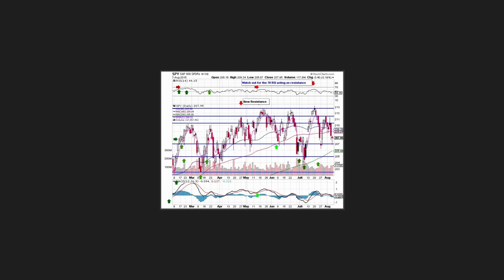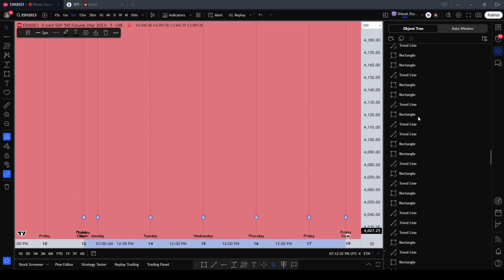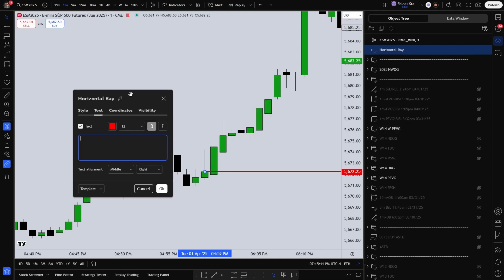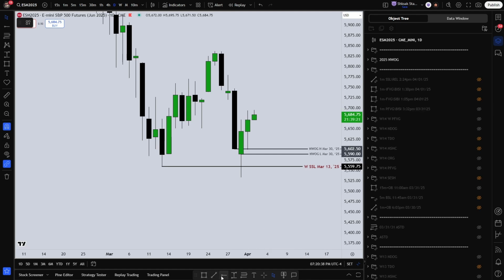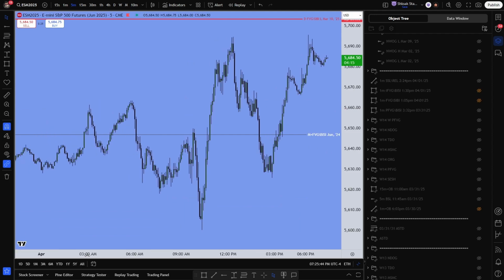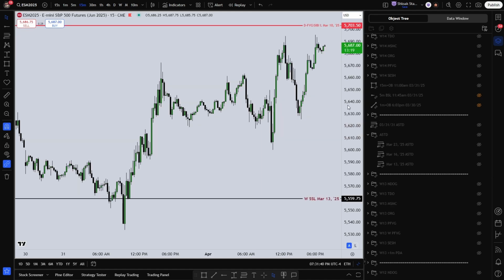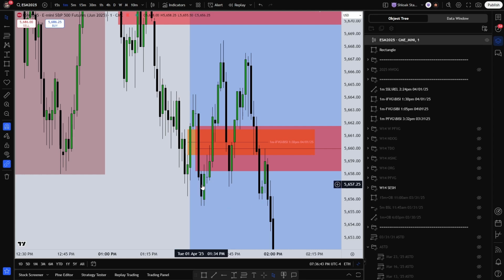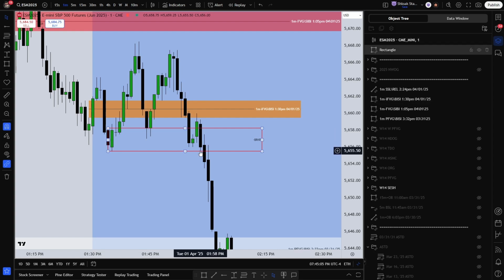How to Streamline Your TradingView Object Tree Like a PRO